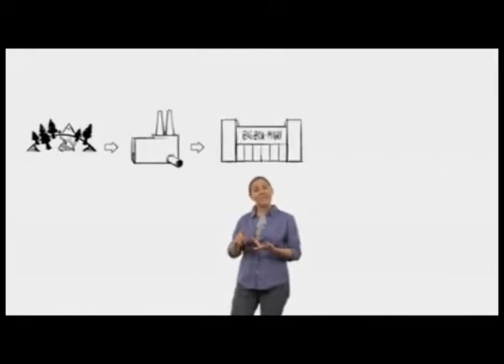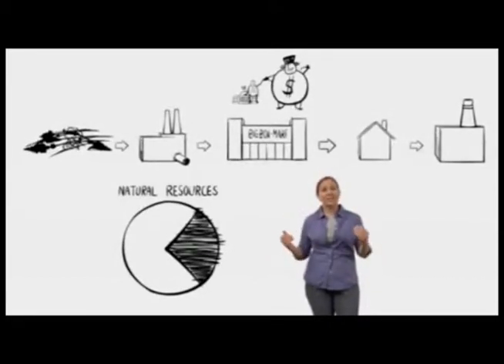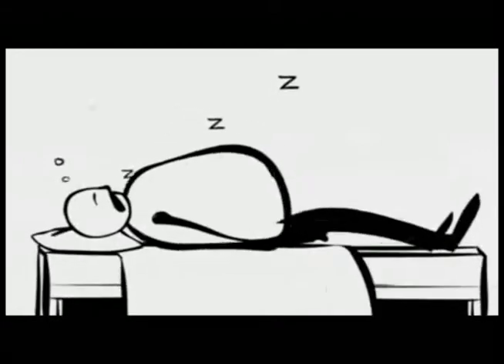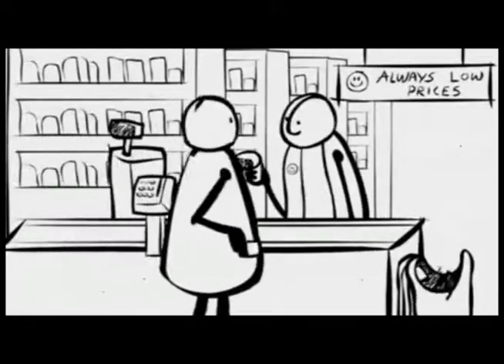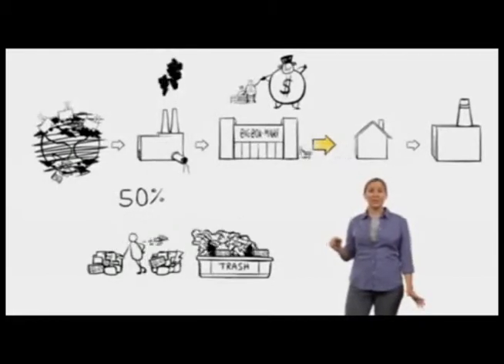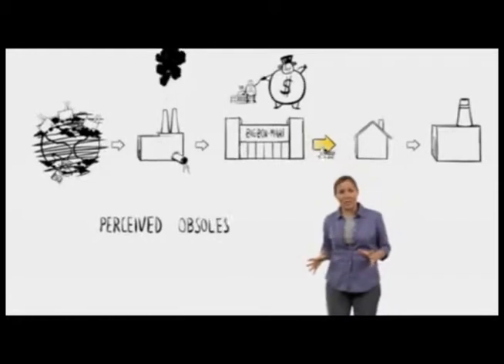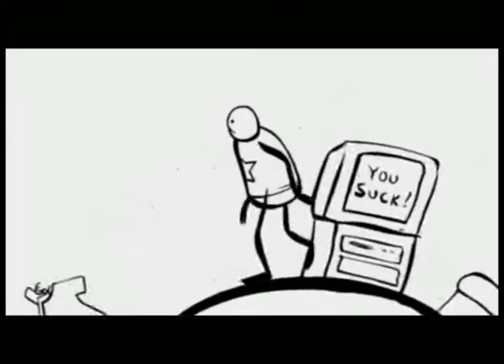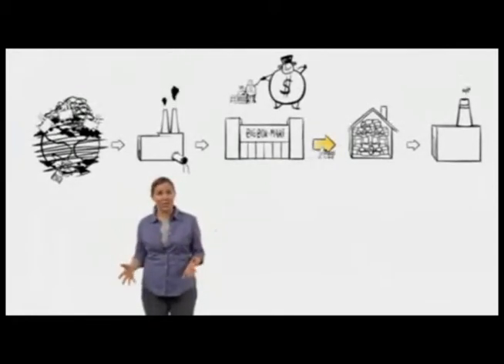Story of Stuff- SS 10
SS 10